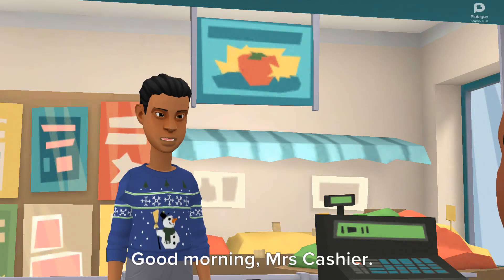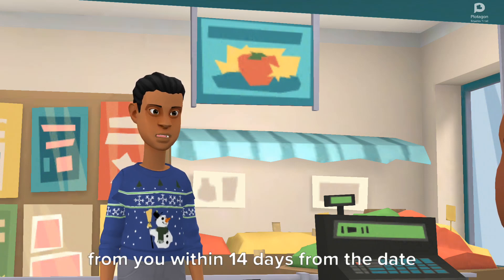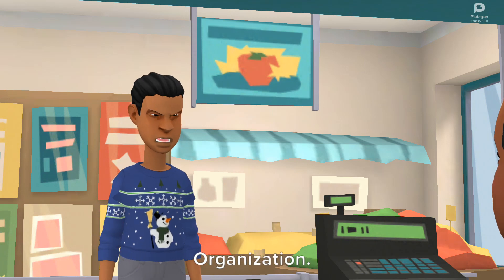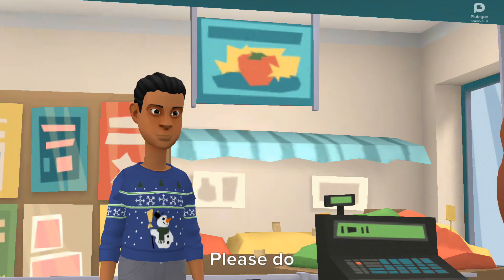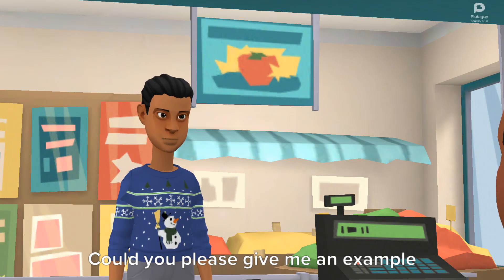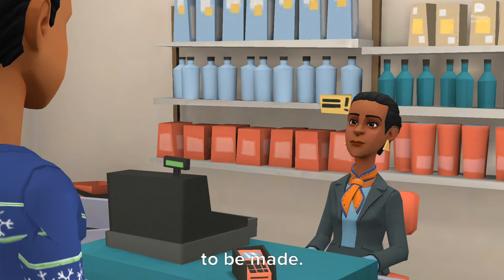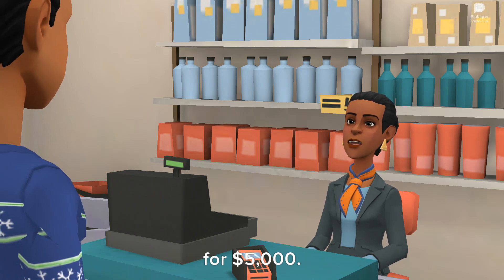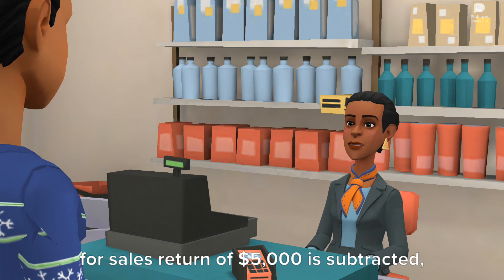(49) Accounts Receivable - Allowance for Customers' Right to Sales Return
This Script is innovated by Abdou Maamoun, CPA, CIA, CFE, and FESAA.